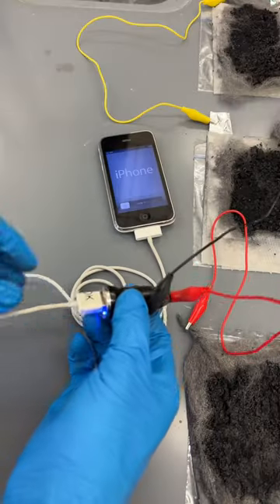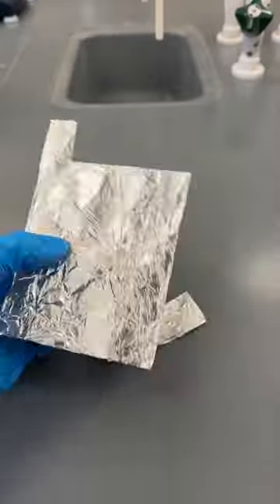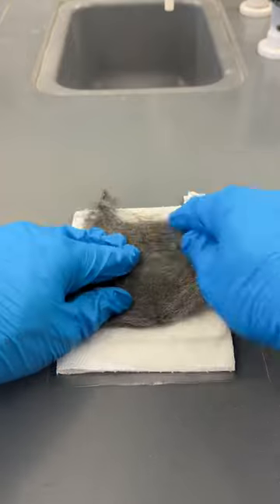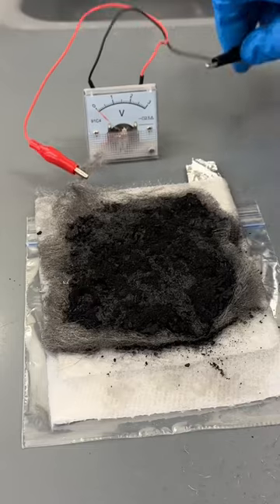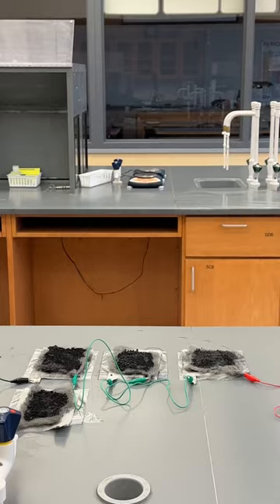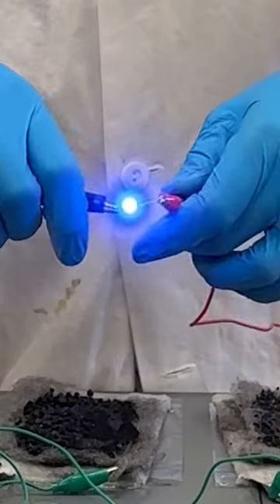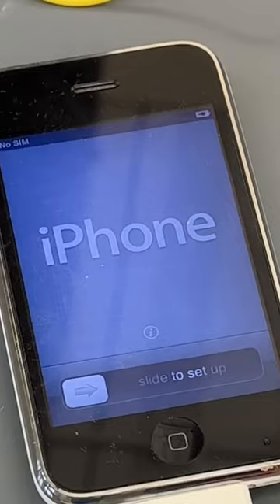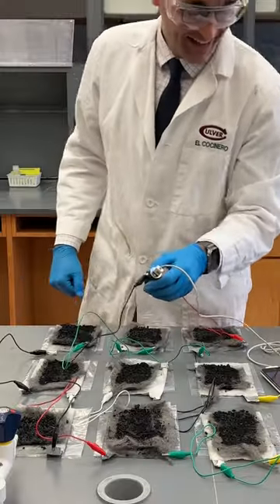Charging my iPhone using Aluminum and Charcoal